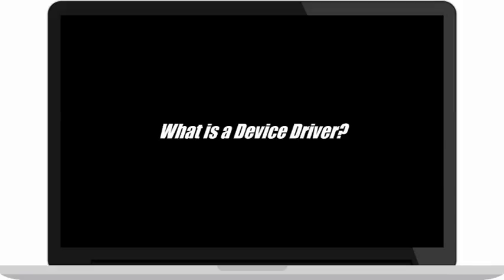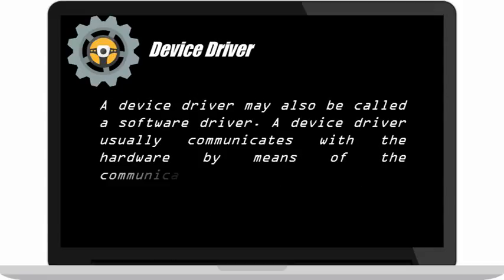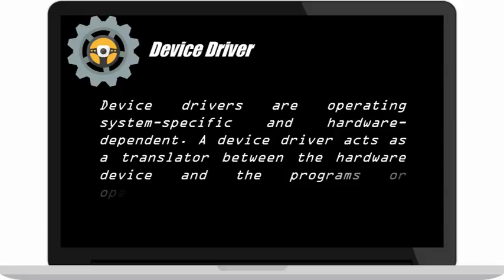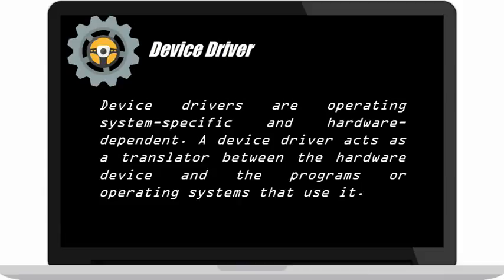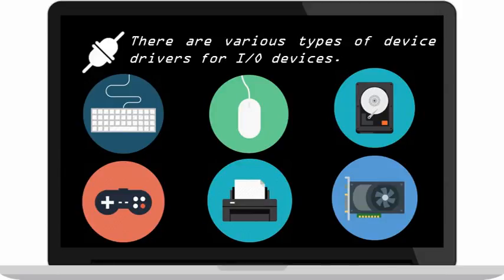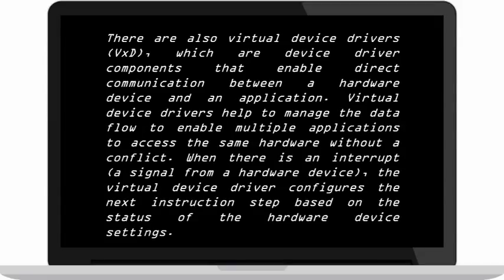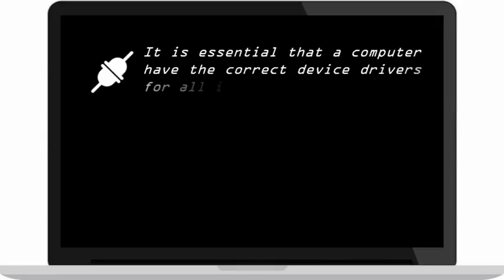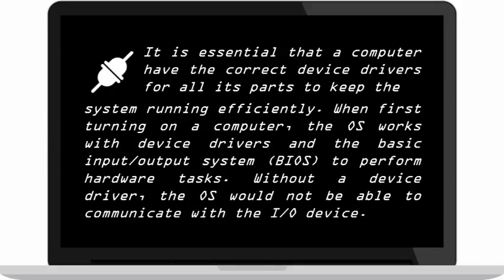Episode 5: Device Driver